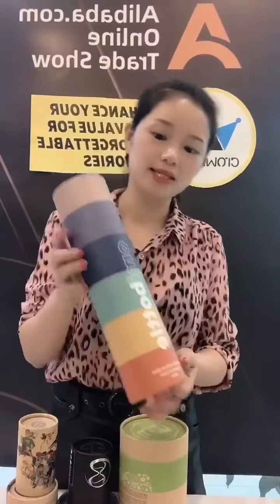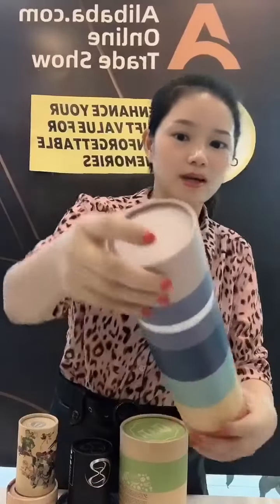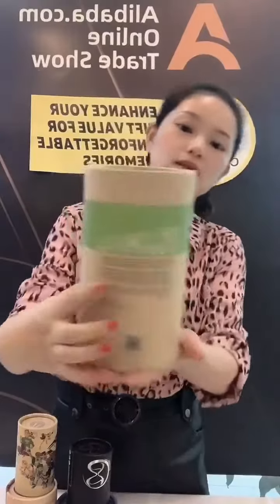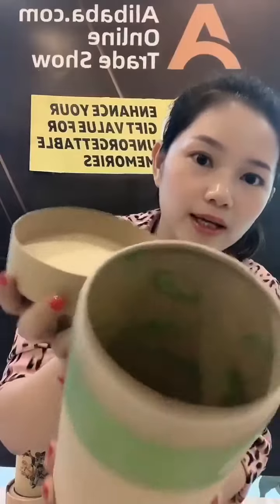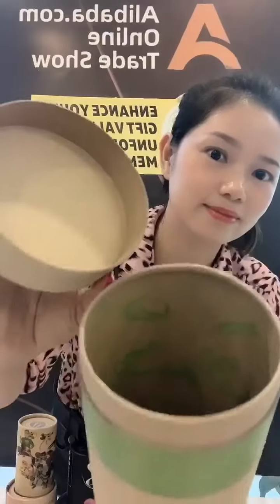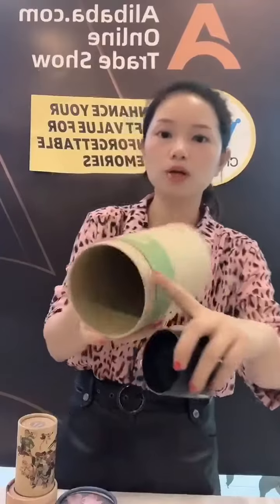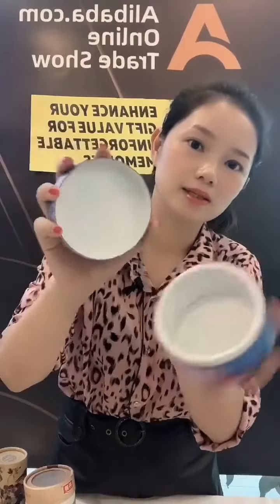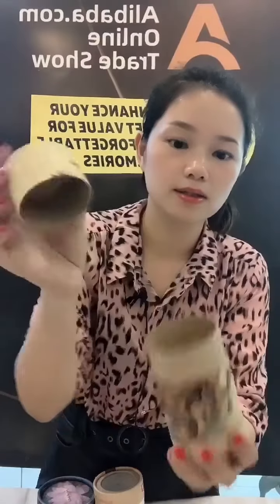paper tube box,eco friendly and biodegradable,which can be used to hold a lot of things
We are a paper package factory in China over 12 years, mainly specialize in all kinds of paper packages,  which covered many industries like cosmetics, jewelry, garments, electronics, flowers, and  so on.  We can also produce some other items like paper bags, stickers, hang tags, brochures, paper card. We provide one-step service for all the paper package products.